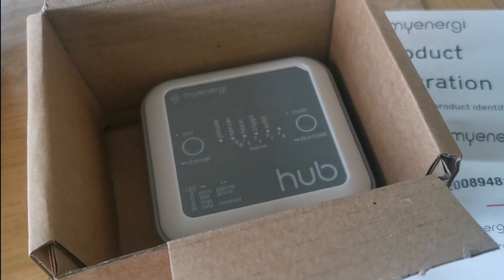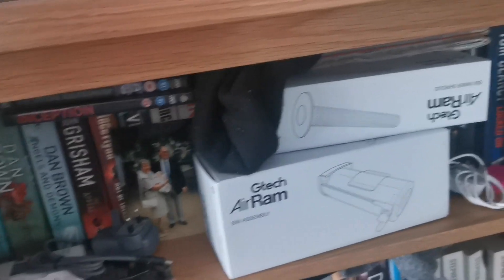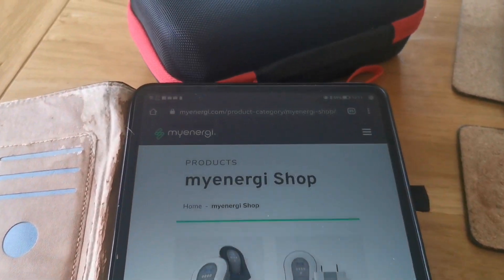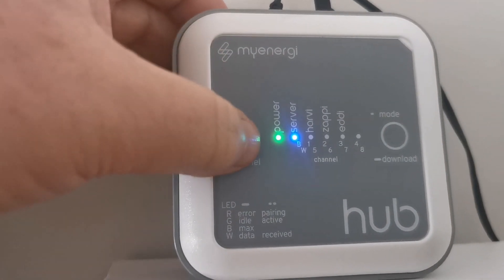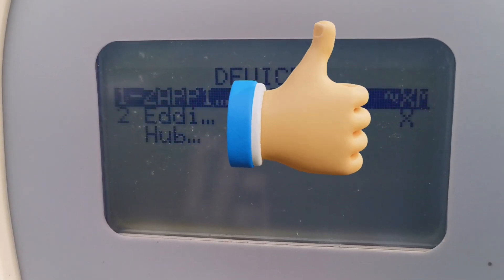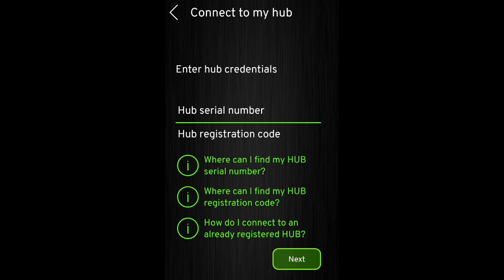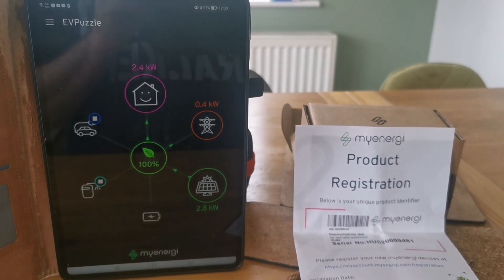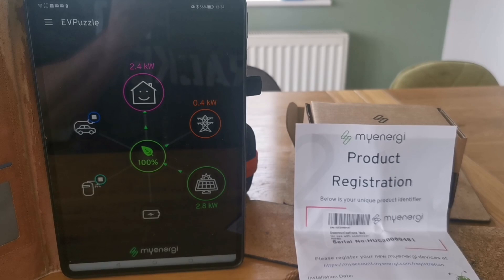Myenergi hub replacement / addition (Zappi Eddi & App)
I'm replacing my Hub 1 with a Hub 2 and thought I'd record the process in case it helped others

Generally an easy process but a couple of twists along the way

Its always easier if someone else shows you their experience  first